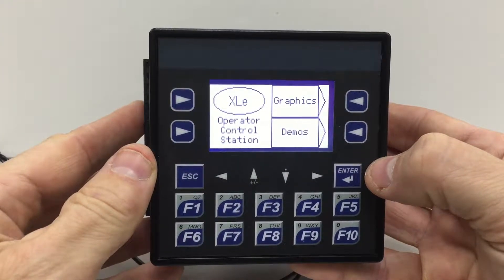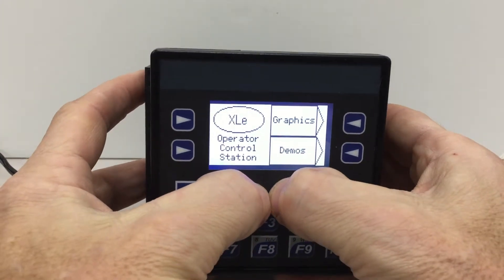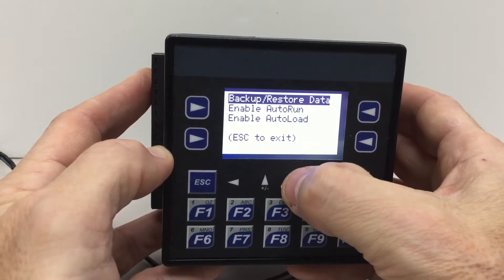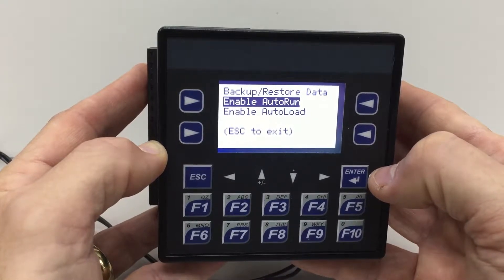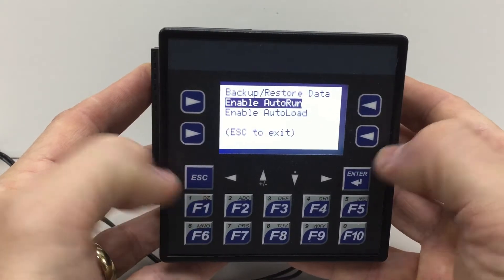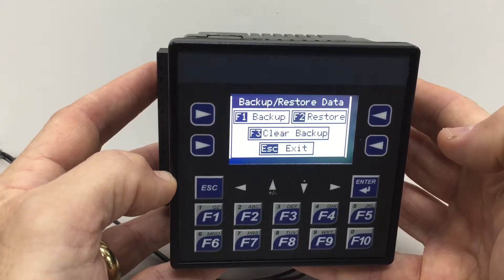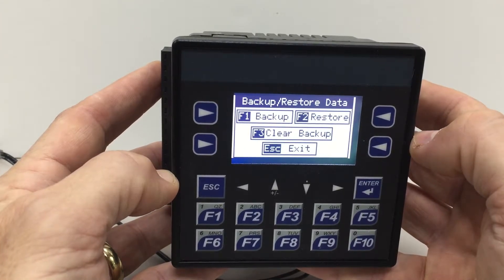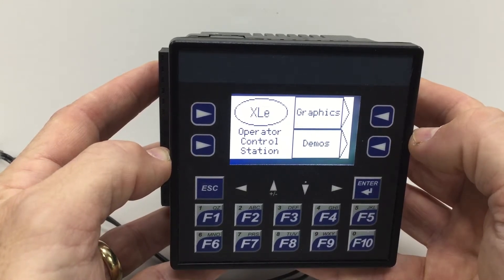Tech Tips – XLE Battery Backup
How to protect your XLE program from backup battery failure. No micro sd card required.